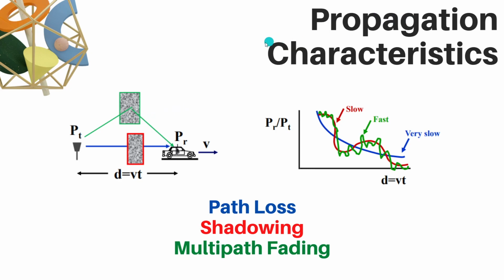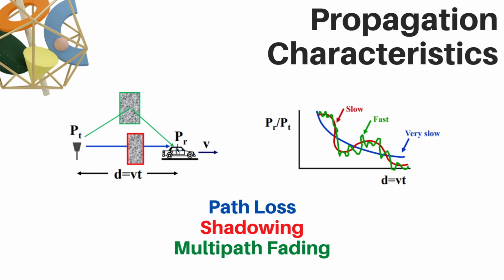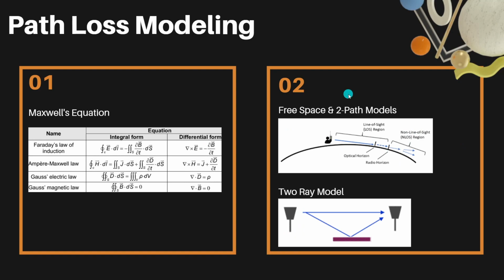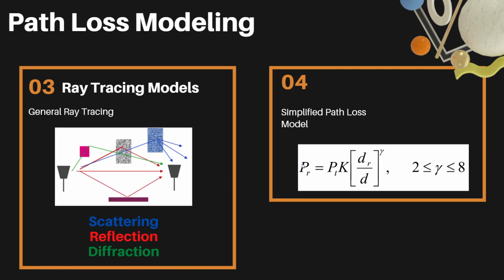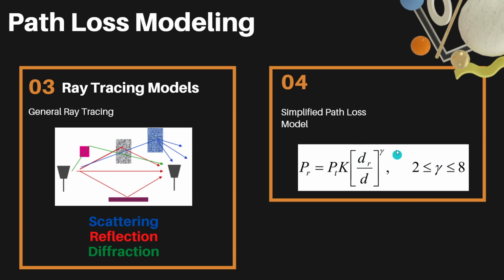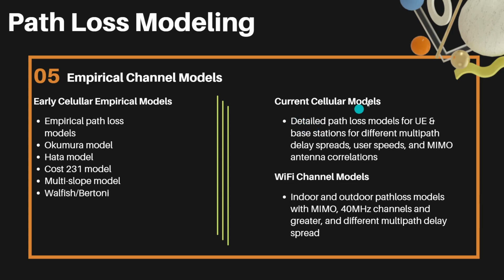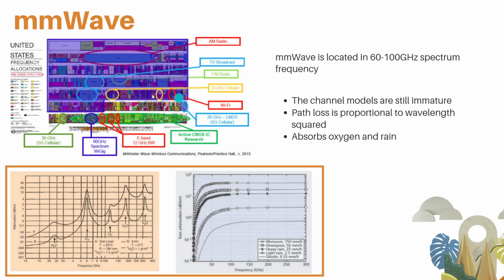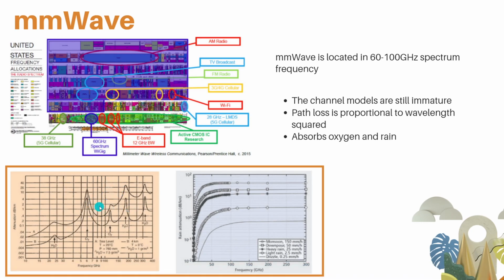Ayas Kalyana Pendit | Topic 5: Signal Propagation and Path Loss Models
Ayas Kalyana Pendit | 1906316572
Topic :Signal Propagation and Path Loss Models